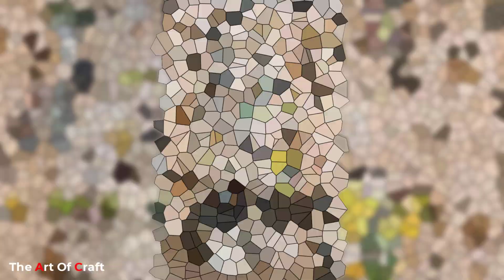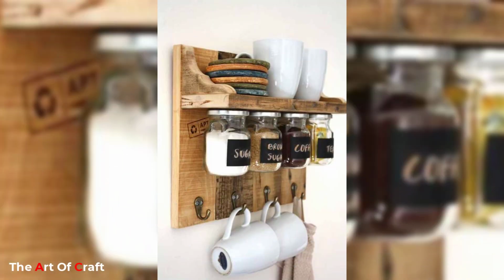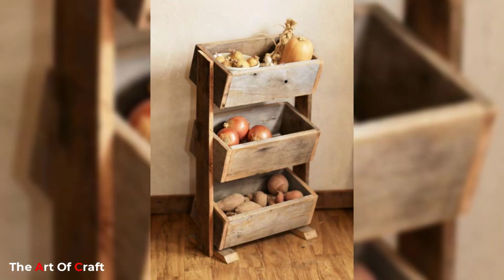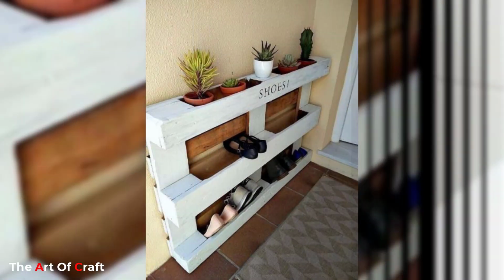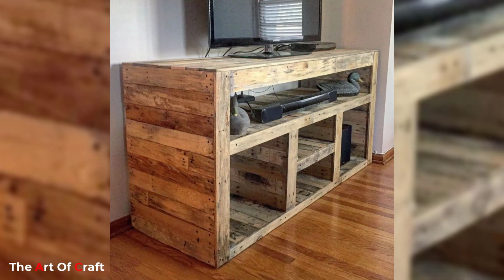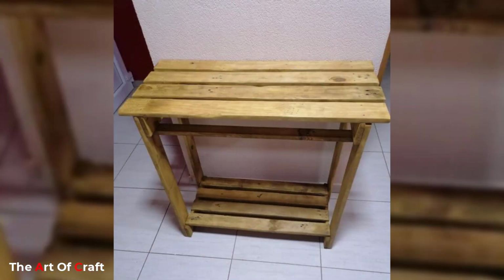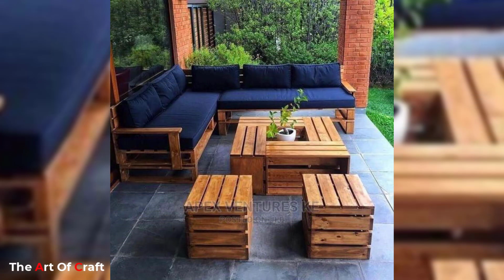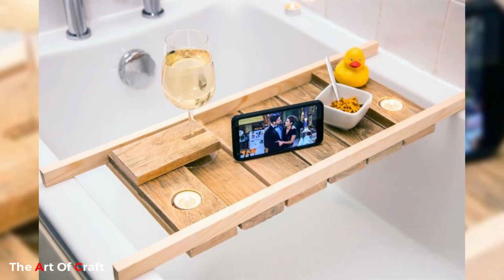Scrap Wooden Pallet Furniture and Deco IDeas / Easy Pallet wood projects